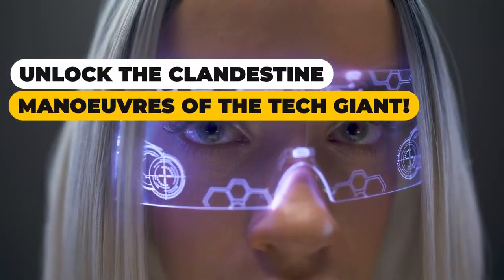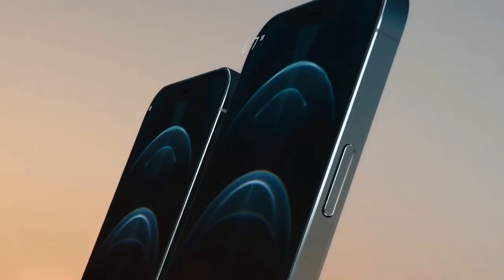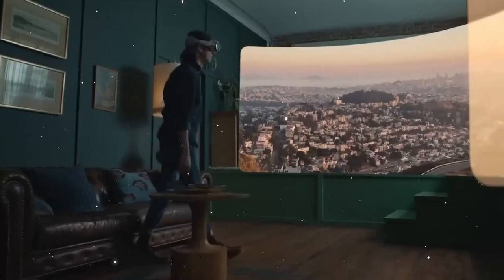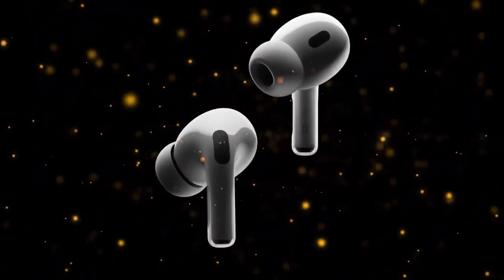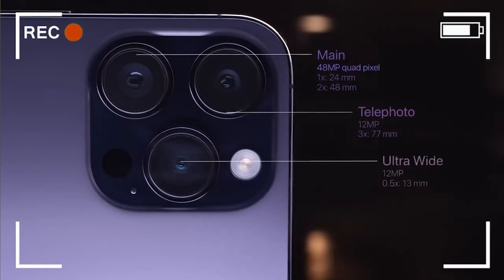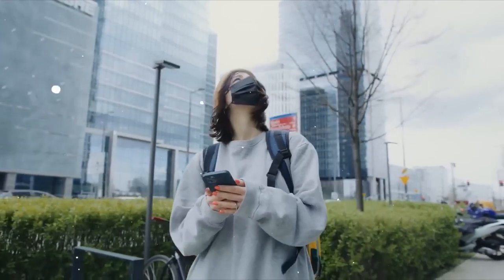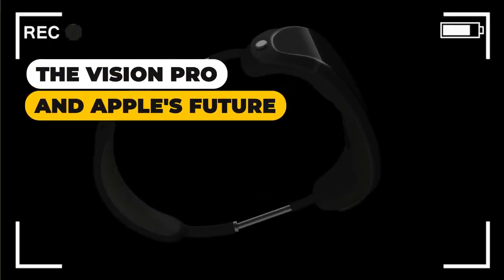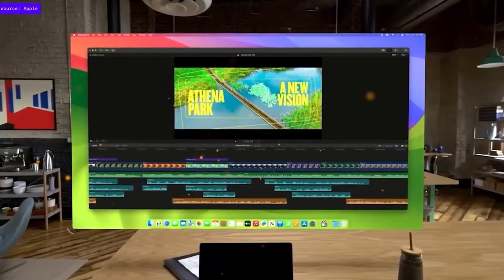HOW APPLE SECRETLY DRAINS YOUR WALLET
Dive deep into the world of tech as we uncover the hidden mechanisms behind Apple's impact on your finances. From subtle subscriptions to pricey upgrades, discover the strategies Apple employs to subtly drain your wallet. Stay informed and learn how to navigate the Apple ecosystem without breaking the bank. Don't miss out on this eye-opening exploration!